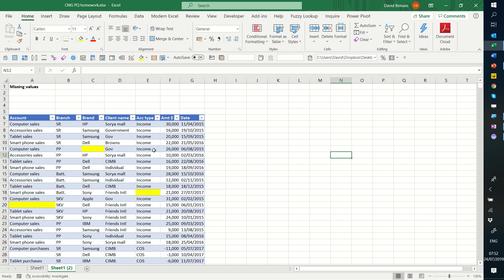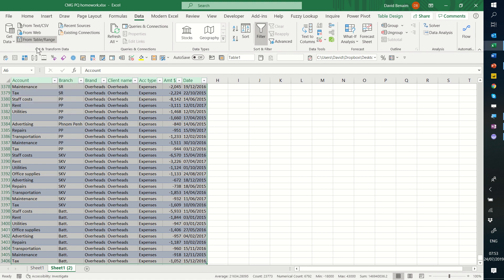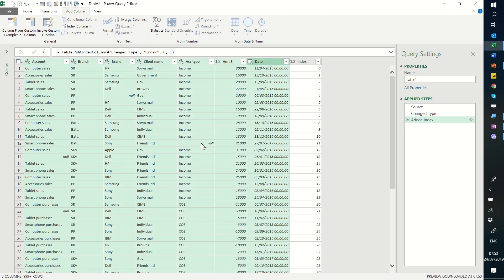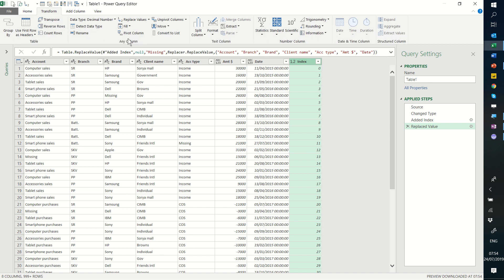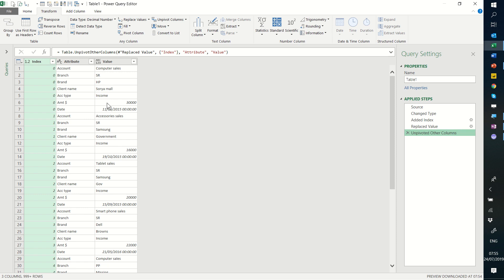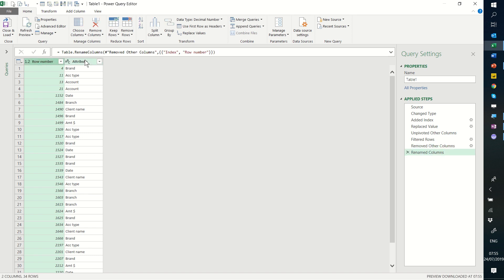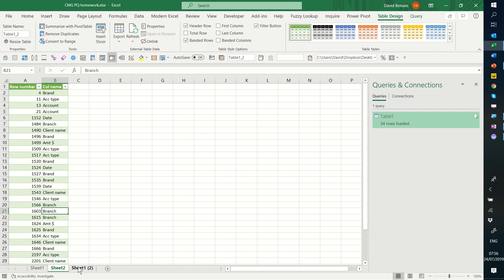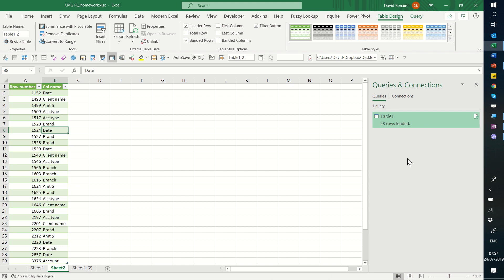Power query missing values in Excel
This method allows you to quickly find which fields have been left blank in which columns using Power Query